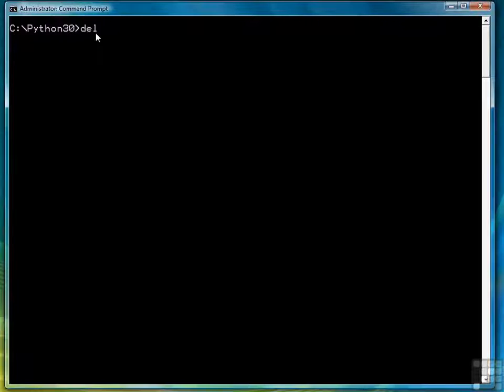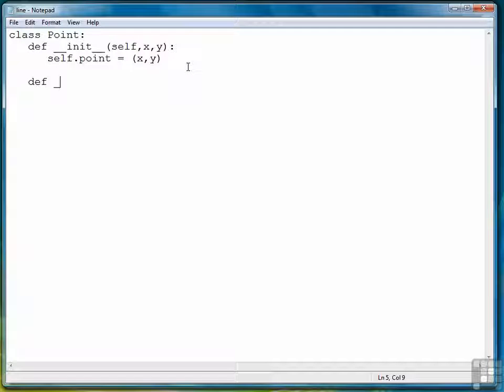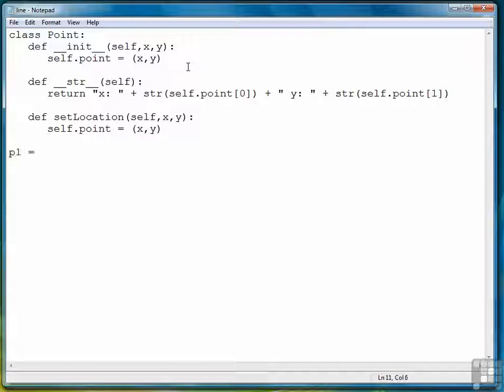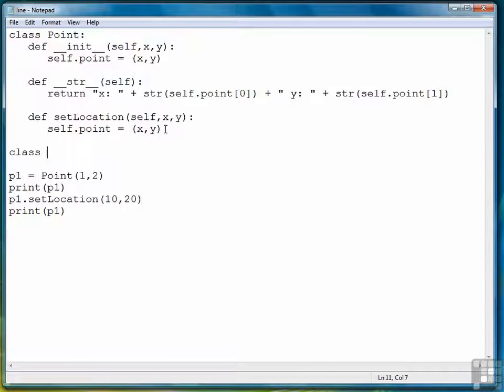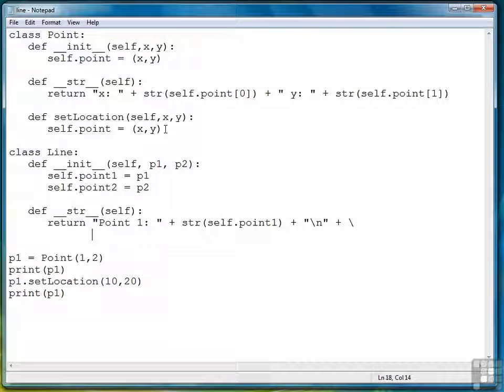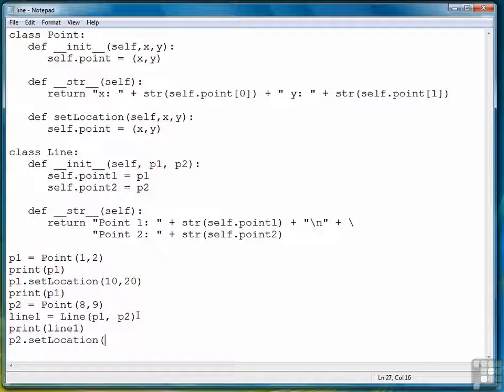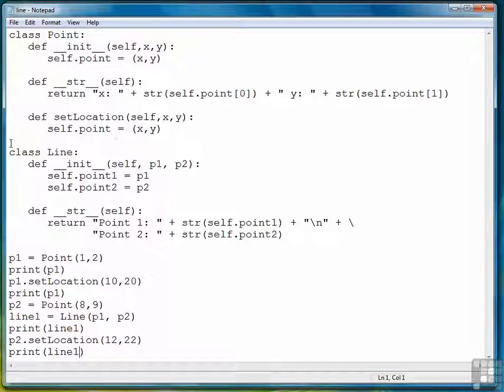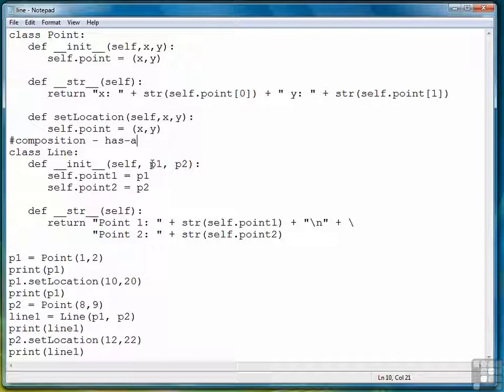Learning Python Programming - 1802